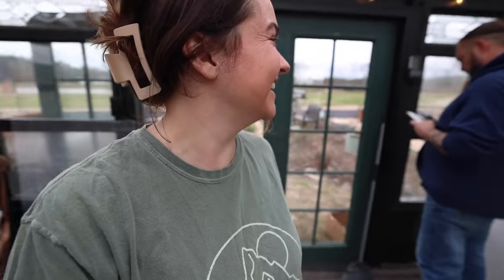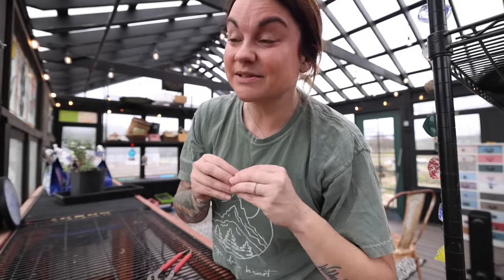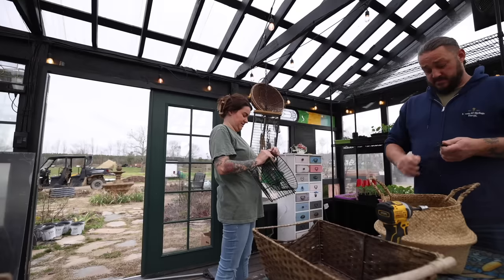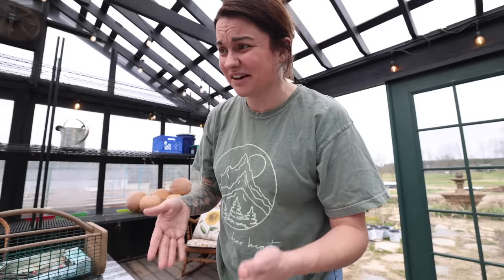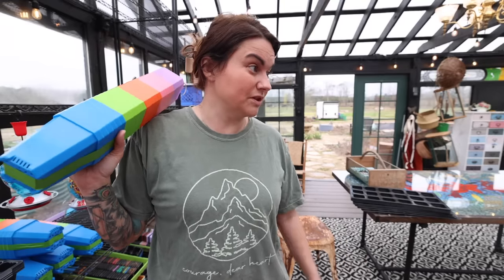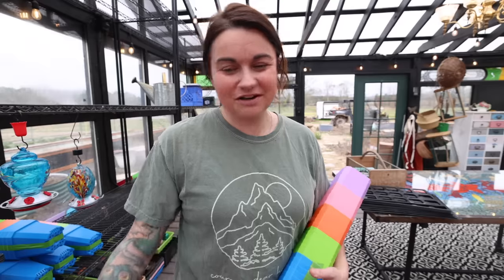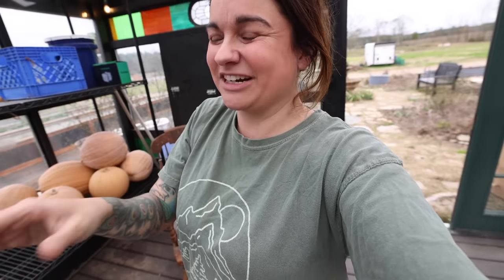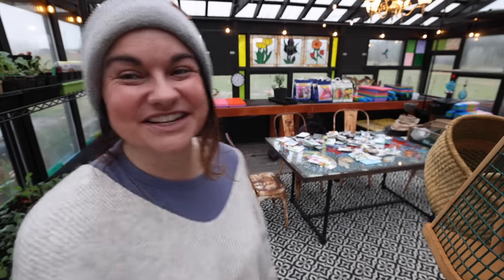Greenhouse Details (Can you picture this?) | VLOG